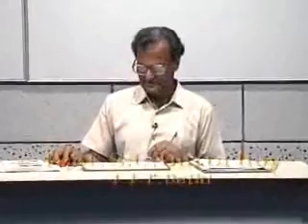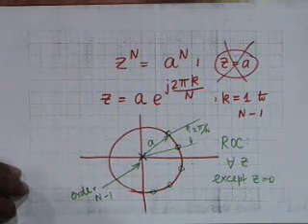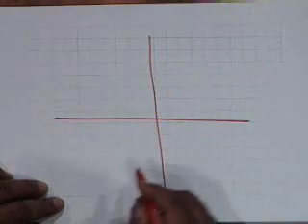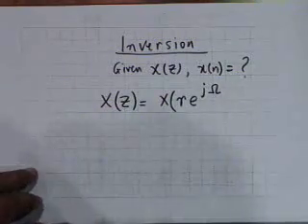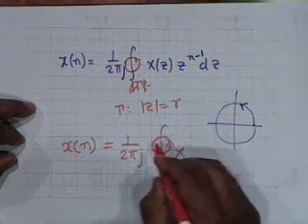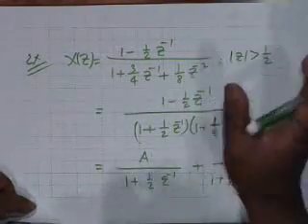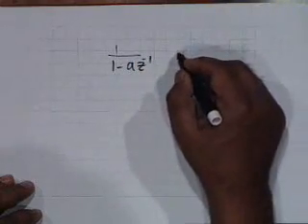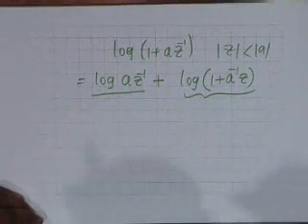29. Properties of Z Transform